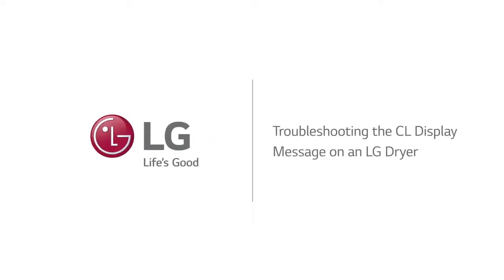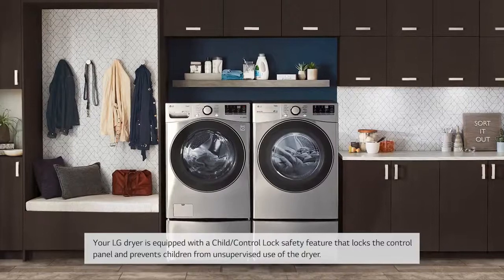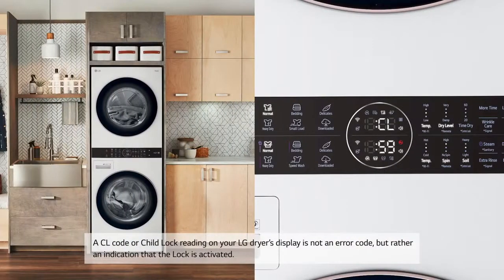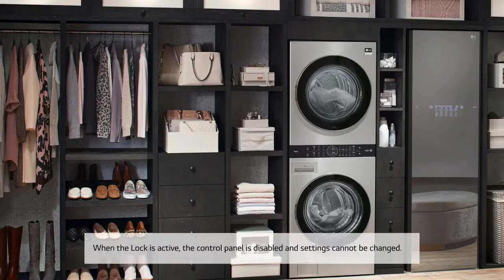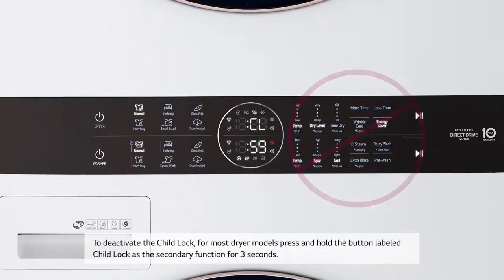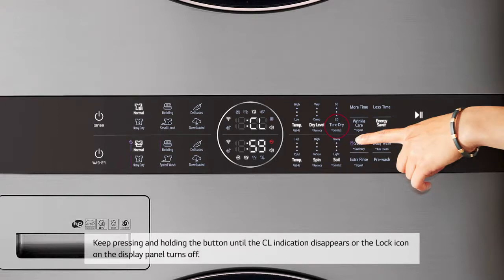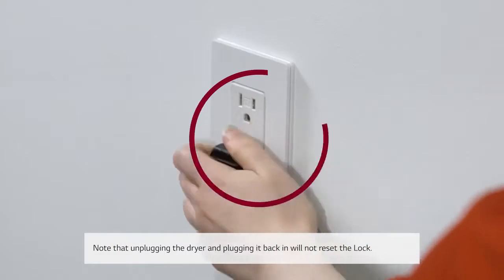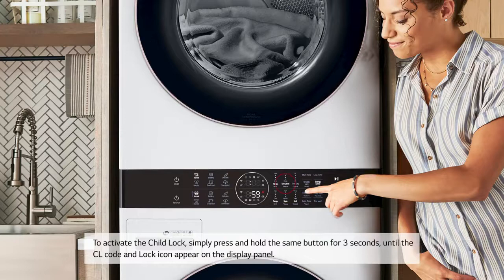Colonna Bucato LG | Codice Errore CL - Child Lock Blocco Bambini - LG WashTowersᵀᴹ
Video guida verifica codice errore CL - Blocco Bambini

Indica il Blocco bambini: si tratta di un semplice blocco del pannello che viene utilizzato per evitare che i bambini utilizzino la lavatrice. La modalità di attivazione o disattivazione di questa opzione varia a seconda del modello (consulta il manuale della tua lavatrice): solitamente basterà premere per almeno 3 secondi i due tasti collegati dal simbolo del lucchetto. Puoi consultare anche la seguente guida

Non riesci ad aprire l' oblò della lavatrice?
Quando è presente acqua in vasca, se il cestello è molto caldo, oppure in fase di centrifuga, non sarà possibile aprire lo sportello.
E' necessario aspettare uno o due minuti dalla fine del ciclo di lavaggio per poterlo aprire, cioè non appena il meccanismo di bloccaggio elettronico viene rilasciato.
Sul display si attiverà il simbolo di una chiave sbarrata in rosso:

Se vuoi aprire l' oblò, premi il tasto Avvio/pausa e attendi che l' icona sul display si spenga: a questo punto potrai aprire lo sportello.
Chiaramente questo non sarà possibile se è presente acqua all' interno, quindi in questo caso questa andrà prima fatta svuotare.
Se è attiva la funzione Sicurezza bambini, allo stesso modo, lo sportello risulterà bloccato.
Per disattivare la funzione, premi a lungo il tasto dove è scritto in piccolo "Sicurezza bambini", o per alcuni modelli, i due tasti uniti da un' icona a "Lucchetto".

L' anomalia persiste?
Se lo sportello è deformato o se la guarnizione è danneggiata potrebbe verificarsi questo inconveniente.
Oppure quando il fermo dell' oblò si è bloccato.
Se l' oblò è un po' alzato, prova a premere verso il basso mentre lo apri: in questo modo potresti riuscire a liberarlo.
Altrimenti, spegni la lavatrice staccando la spina.
Lasciala scollegata per circa cinque minuti.
Collegala di nuovo, accendila e verifica se il fermo dello sportello viene rilasciato.

📹 Questo video è stato prodotto da LG Electronics USA, pertanto, le informazioni contenute in questo video potrebbero essere leggermente diverse dai prodotti venduti nel tuo paese. Fondamentalmente, è stato prodotto in lingua inglese, ma puoi cambiare le impostazioni dei sottotitoli per guardarli nella lingua che desideri